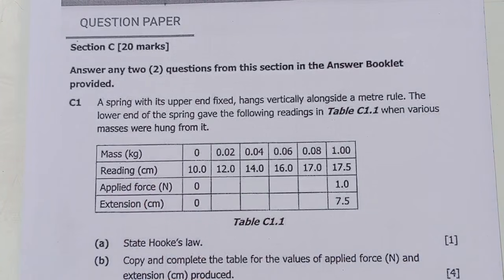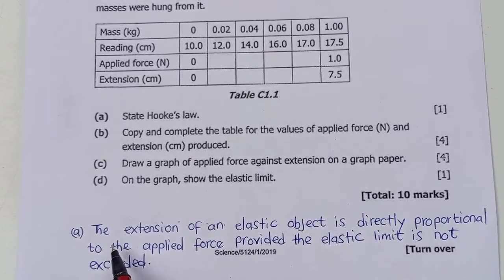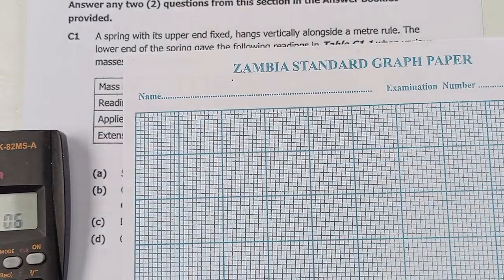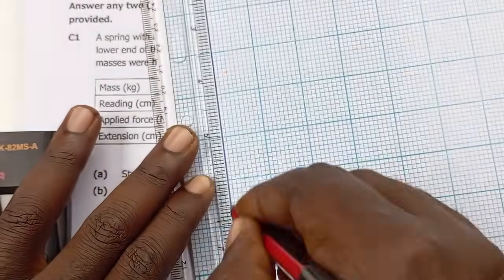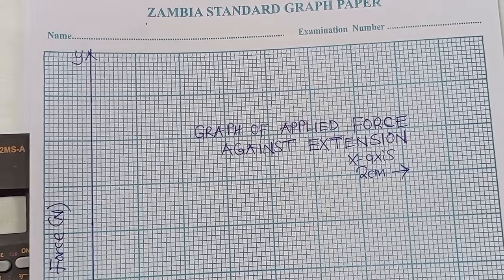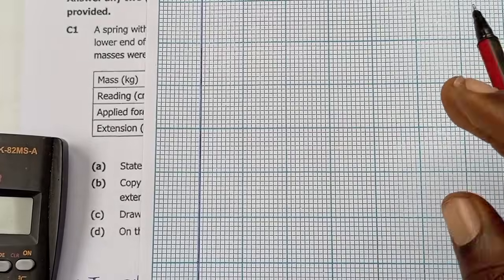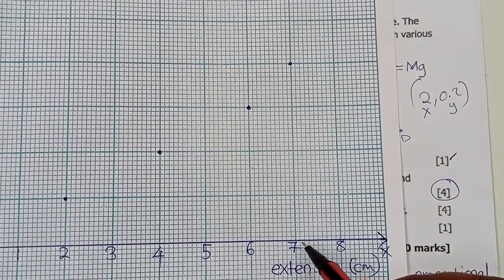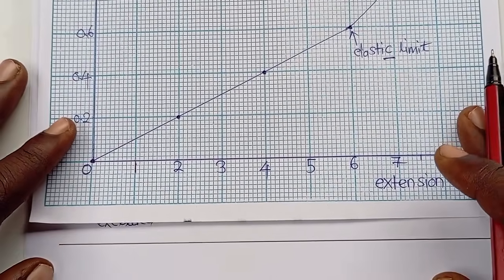Physics Hooke's law Graph || Extensions and Elastic Limit || Science P1